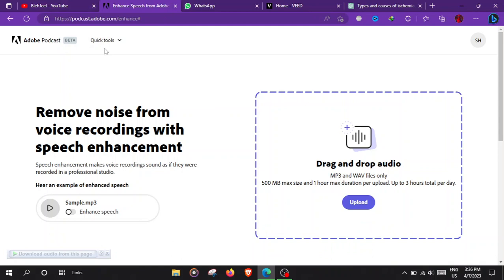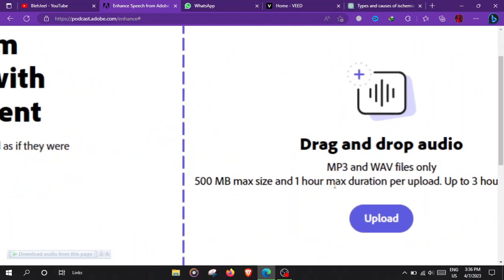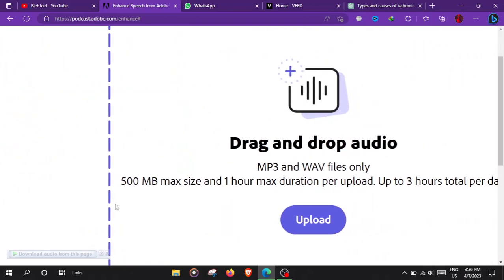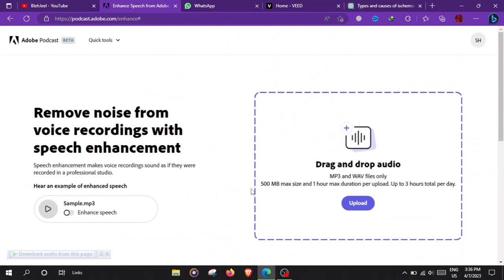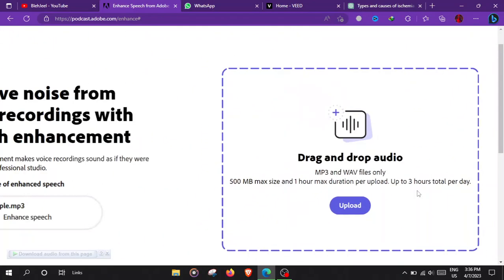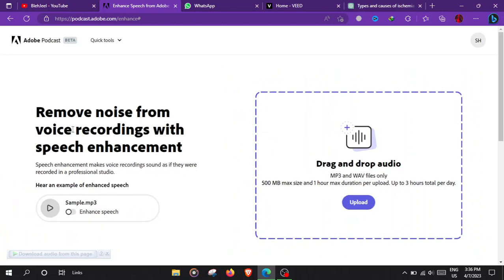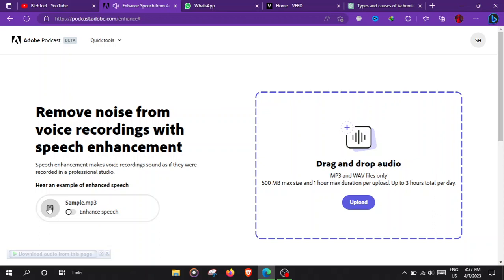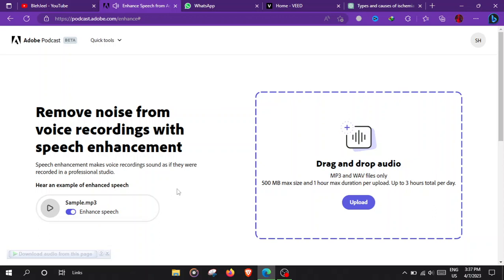How to Improve Audio [ AI Enhanced Audio is INSANE]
In this video, I will show you step by step how you can :
1- Enhance Speech
2-Remove Background Noises from Audio
3-Make Your Audio Files Sound Pro.

All this is Possible with a simple tool or website which do all the work for us. We just need to upload Audio Files which can be extracted from your Video files and after enhancement can be put back into Video in editing software.